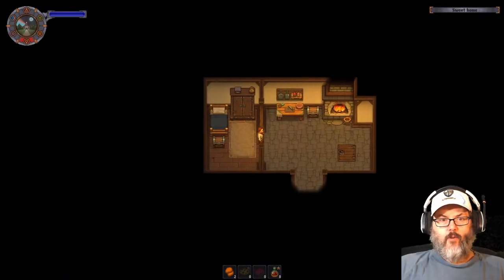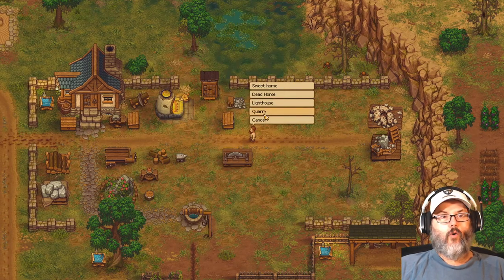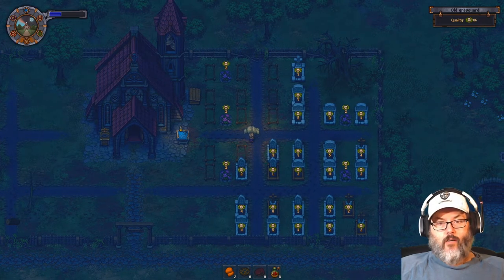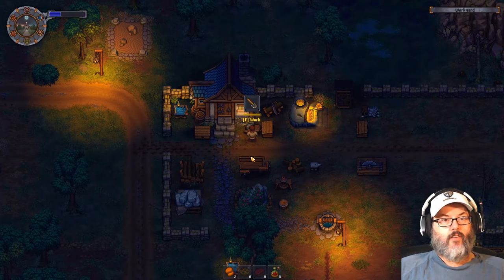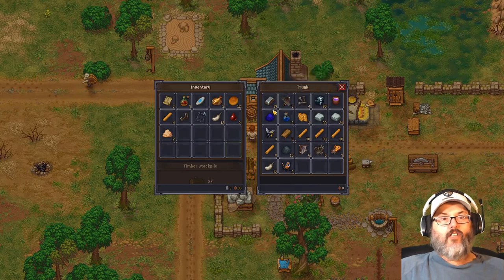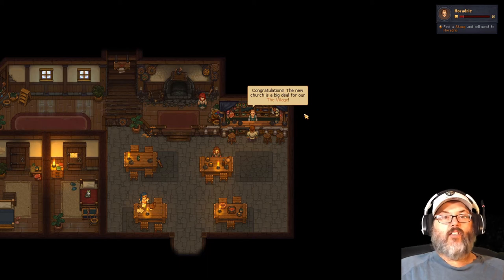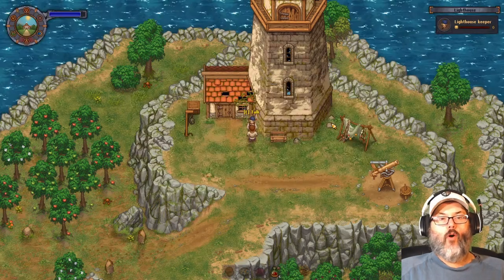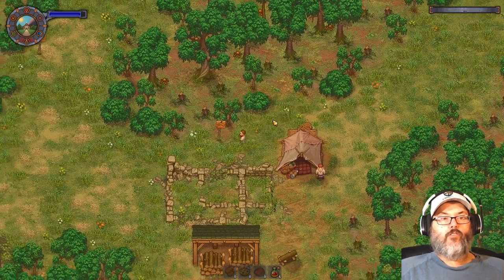Graveyard Keeper - Ep. 18 - Hunting for the Sawmill